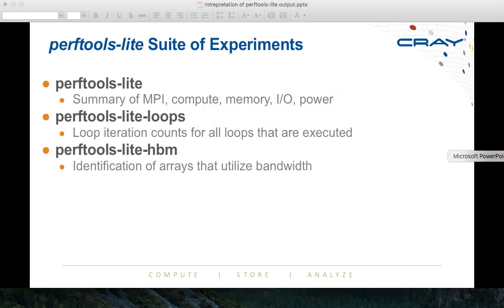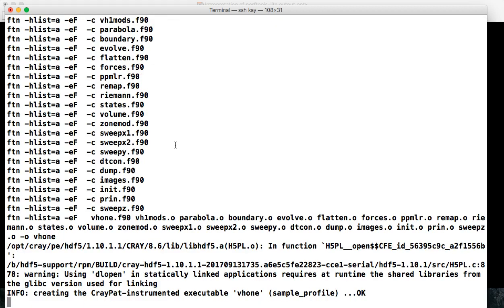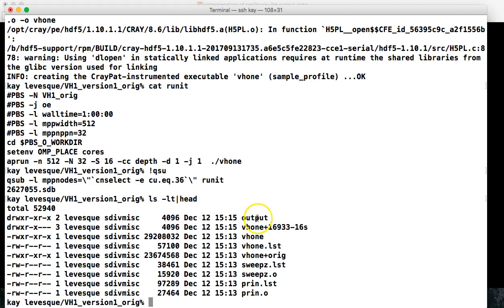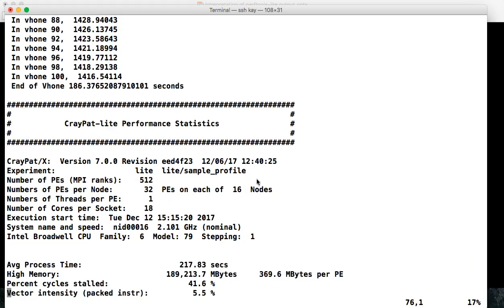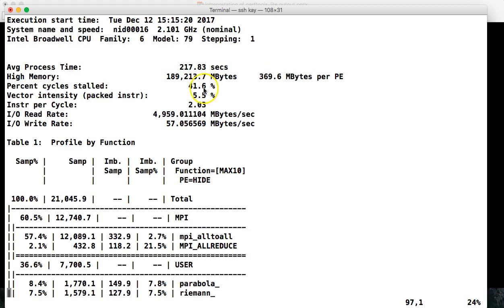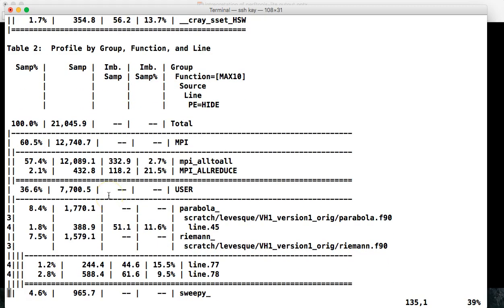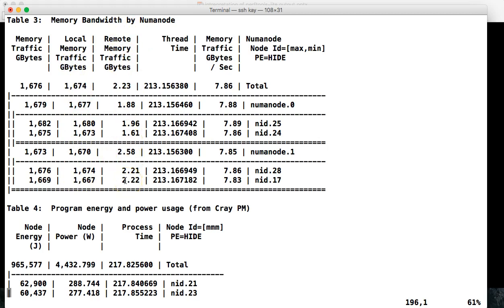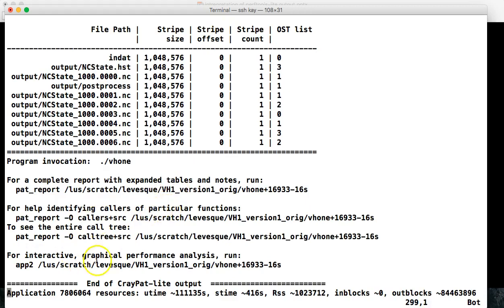Cray tools and optimization video1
This is the first in a series of videos covering programming tools and optimization for Cray Supercomputers